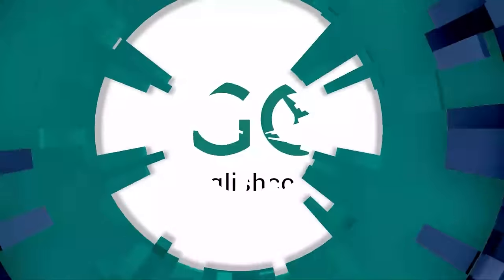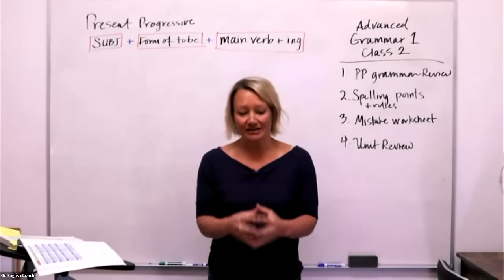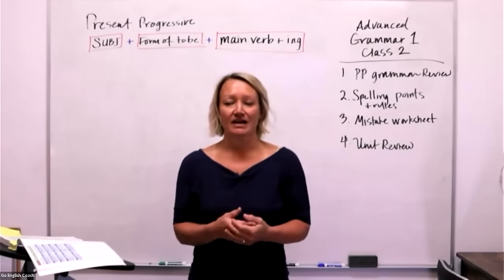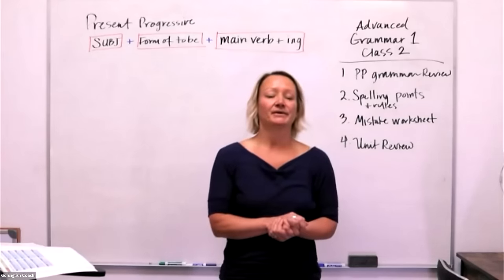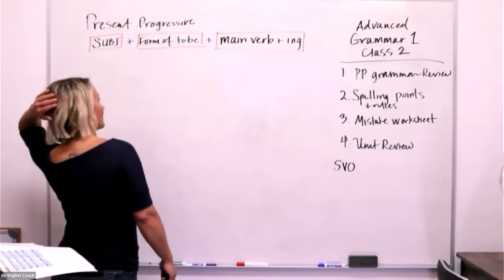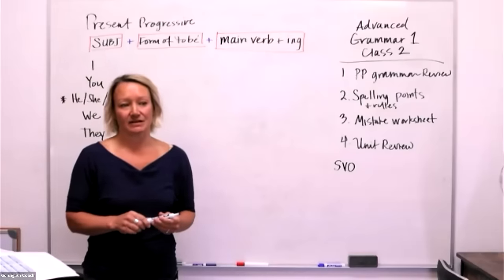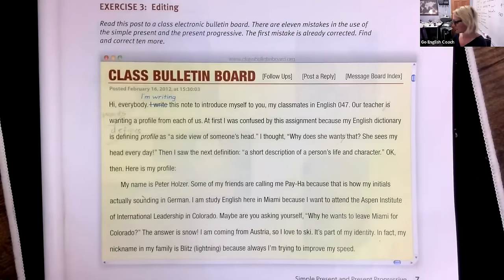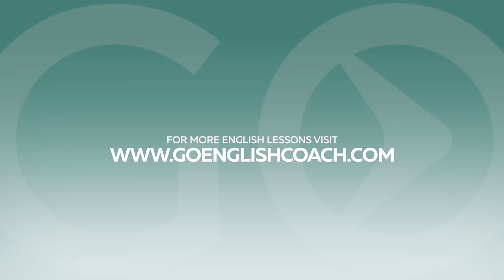English Advanced Grammar 1 Class 2 for IELTS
This class is the second  in the Advanced Grammar 1 series and is designed to bring the advanced level English learner to mastery in the focus areas. This class delves deeper into the tenses by studying usage and derive various forms of meaning. This class is a perfect practice course for the IELTS or TOEFL tests.